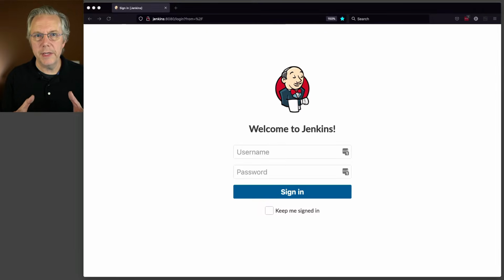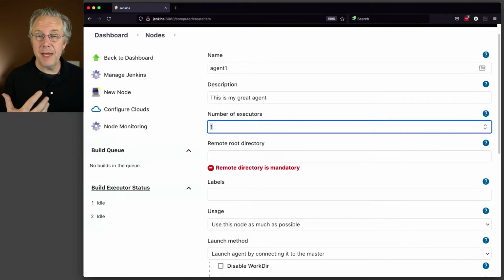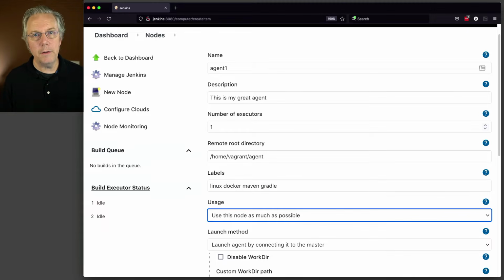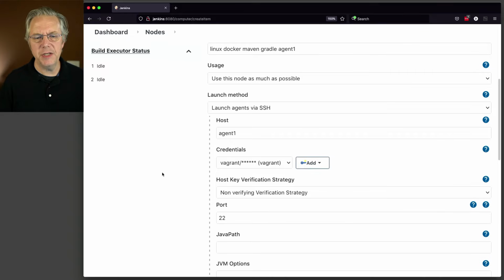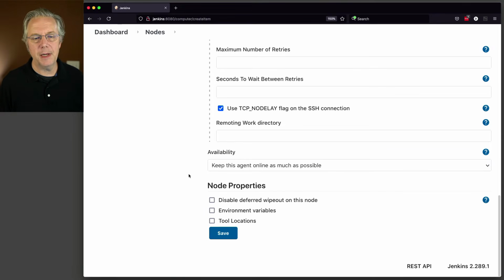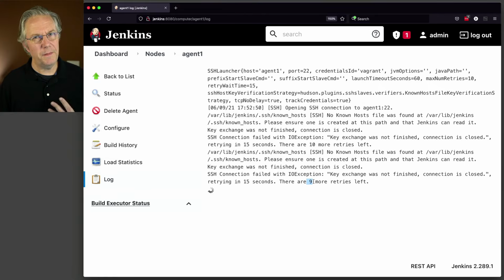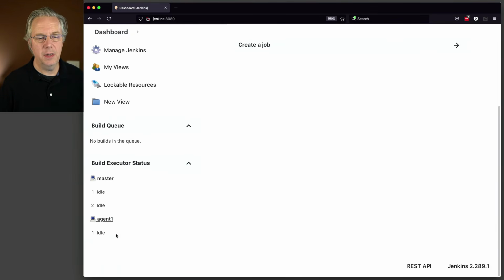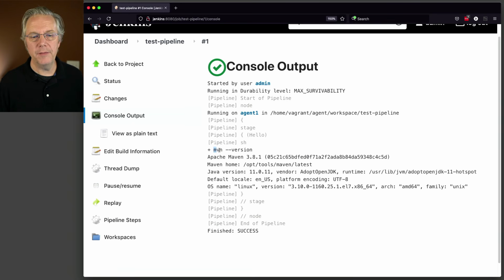How to Create an Agent Node in Jenkins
Timecodes ⏱:

00:00 Introduction
00:17 Overview
00:34 Starting point
00:48 Ways to navigate to add a New Node
01:38 Create a New Node
14:45 Change the Host key Verification Strategy
19:28 Set controller executor count to zero
21:23 Create a job to verify agent usage
22:54 Conclusion